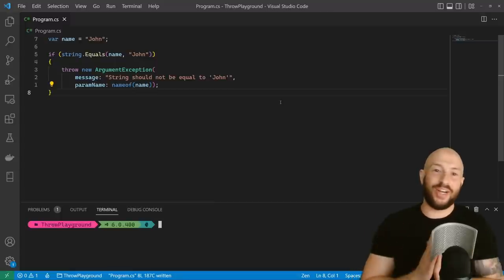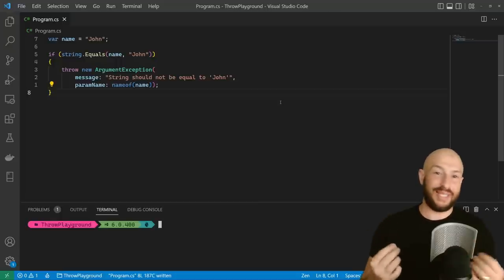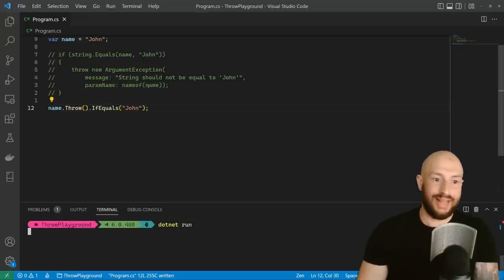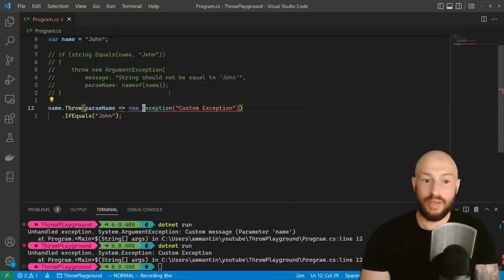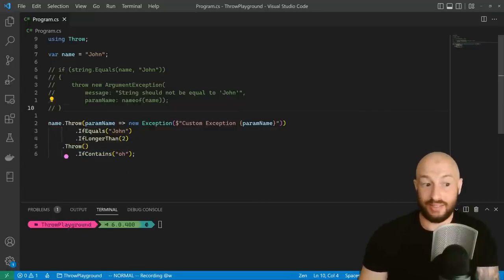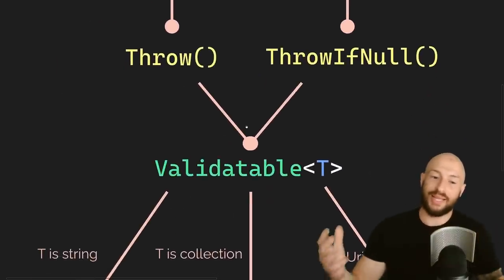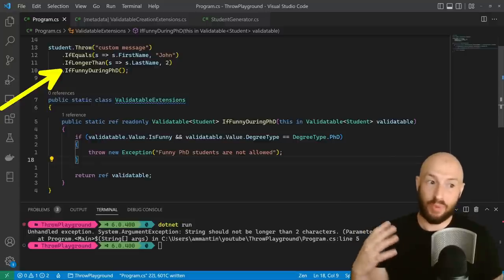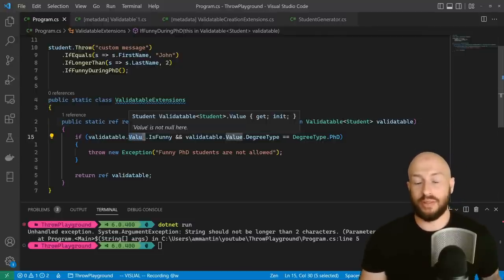Throw, the only .NET guard clause library you need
Today we'll take a look at the Throw NuGet package 💪🏼